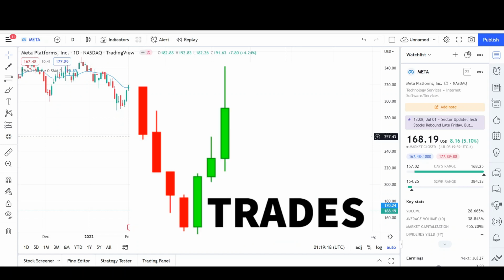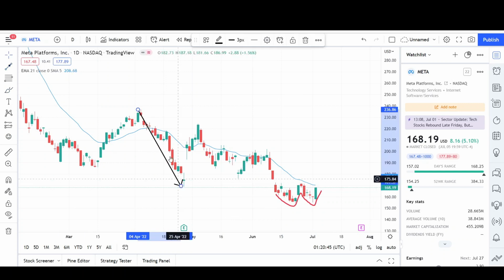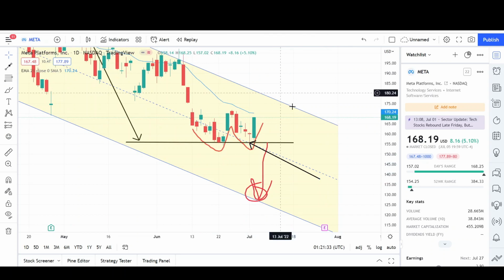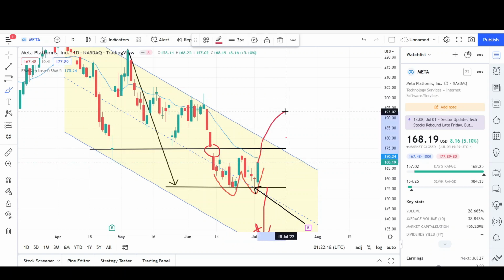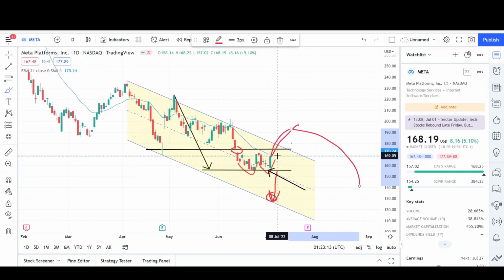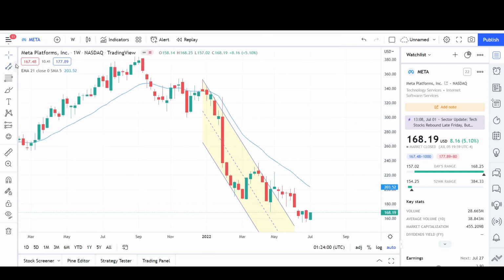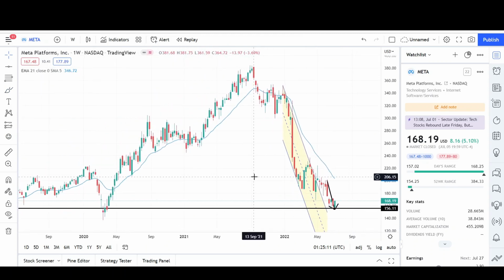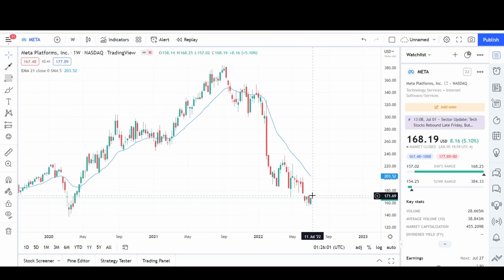Meta Platforms Stock (META) | Price Predictions Using Technical Analysis.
Hello YouTube❗,

This is video number 434 on the channel. I will be doing a Technical Analysis breakdown for Meta Platforms.